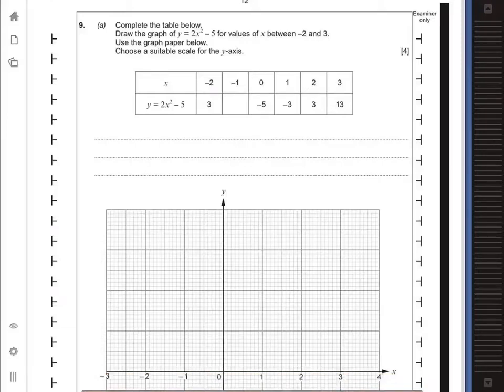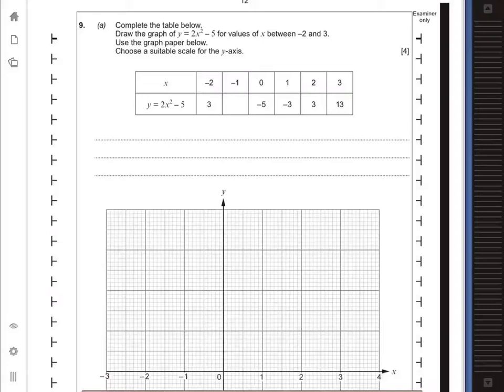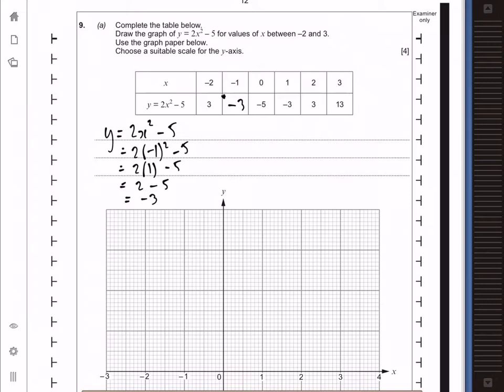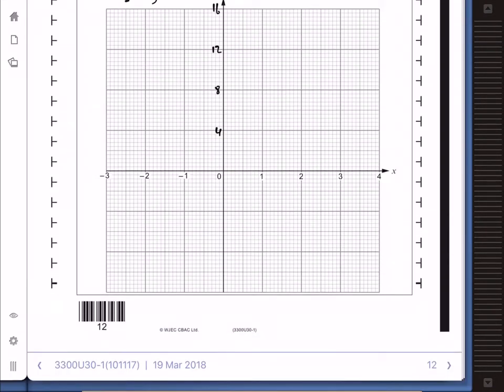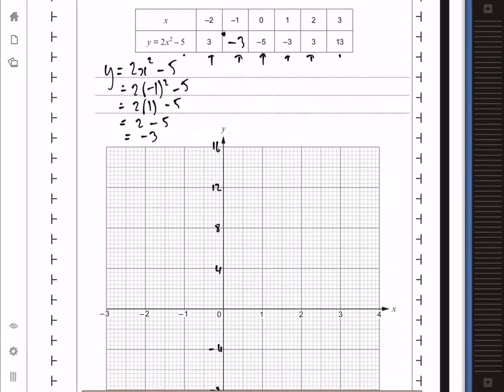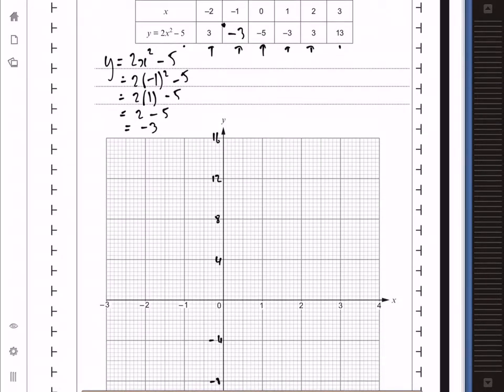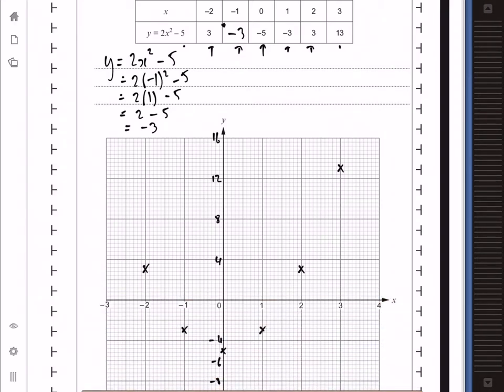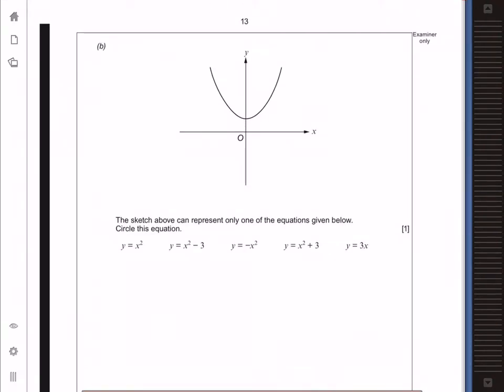Q9 - Quadratic graphs